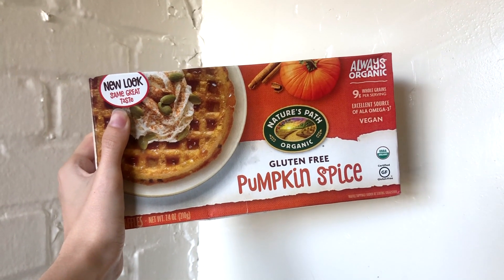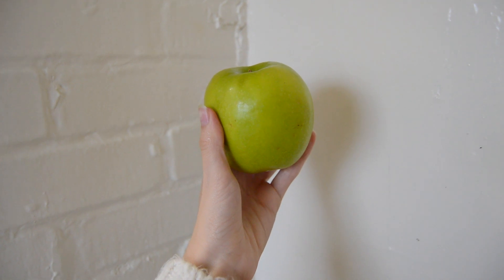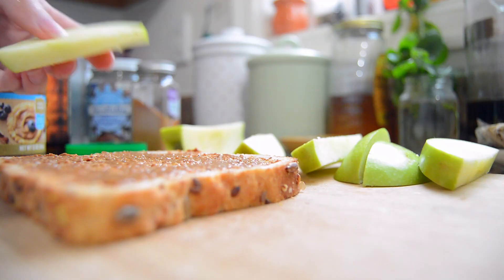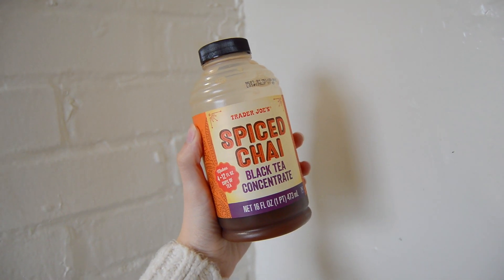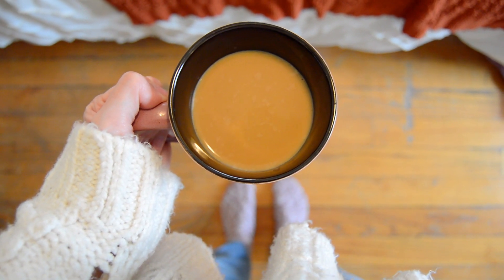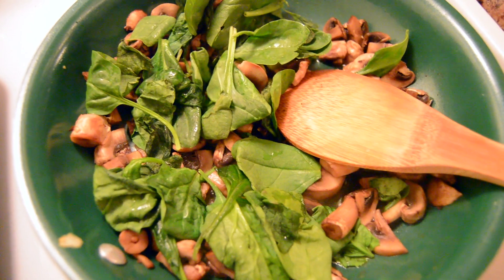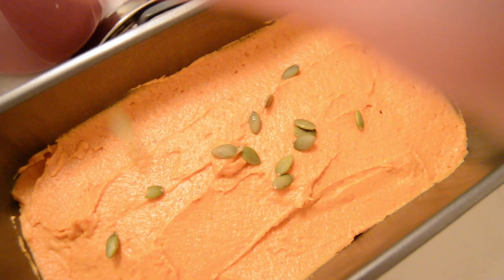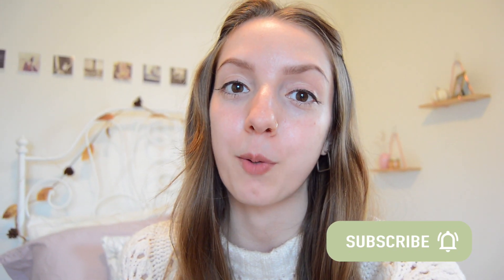VEGAN WHAT I EAT IN A DAY // fall edition: healthy, realistic, and festive meals!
hello! today's video is a vegan what i eat in a day, fall edition! i ate all my favorite festive pumpkin and apple meals while keeping it healthy and realistic. enjoy!

0:00 intro
1:10 breakfast
1:40 lunch & latte
4:00 snack
4:19 dinner
5:06 dessert
5:50 outro

❀ d o n t  f o r g e t ❀

Package Free Shop: use this link to get $10 off your first purchase of $40+!
Poshmark: use the code "BECCAGARGIULO" to get $10!

camera: Nikon D3200
editor: iMovie
graphics: Canva